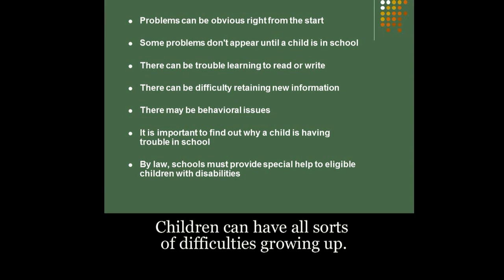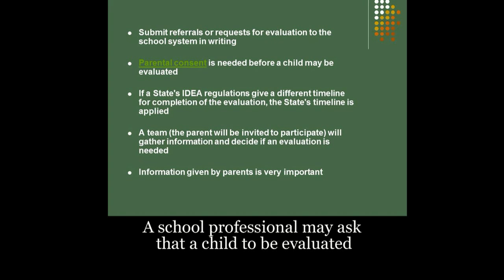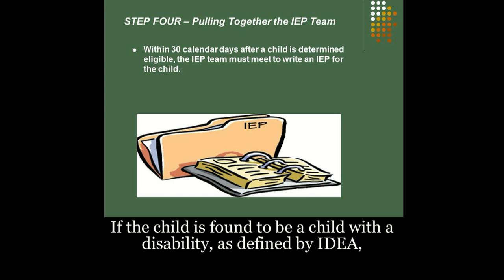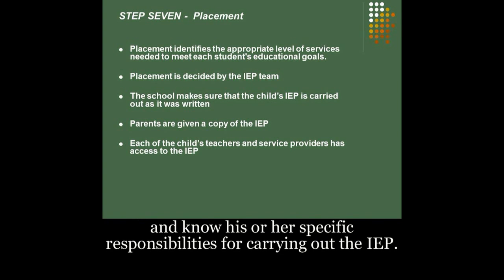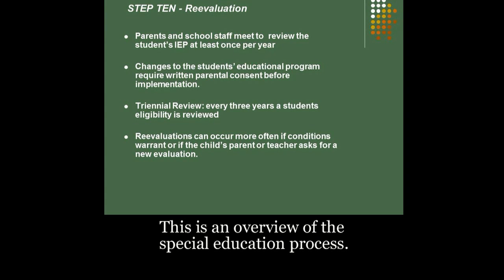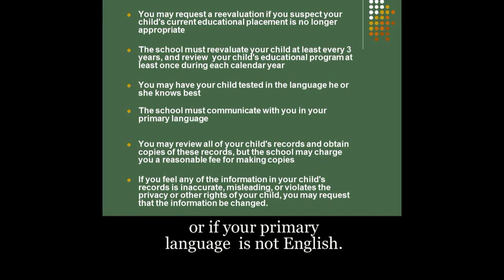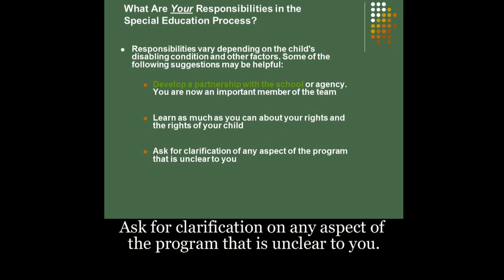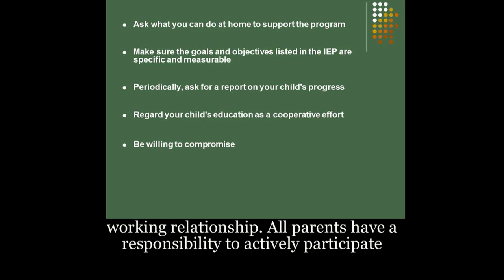Ten Steps for Success